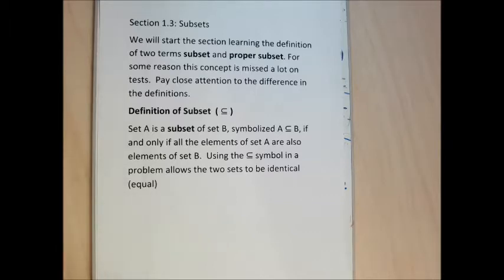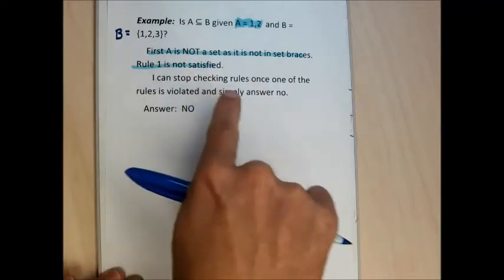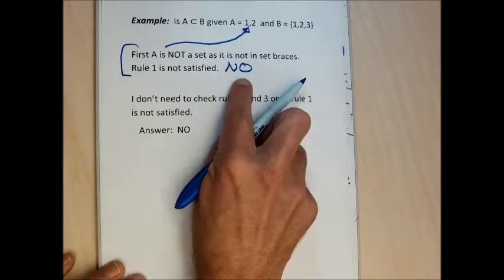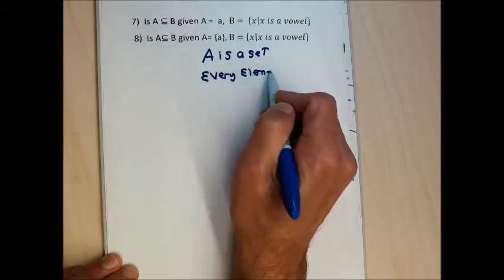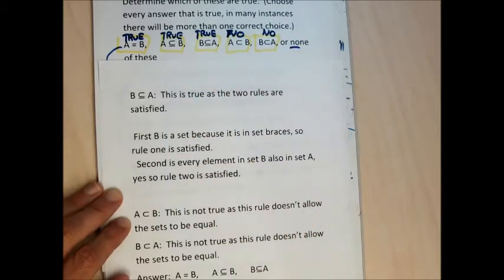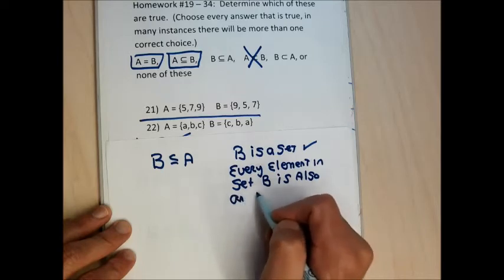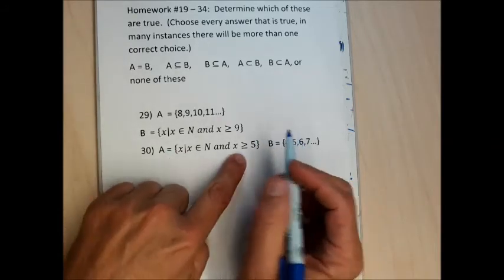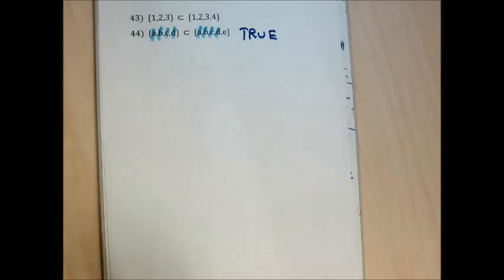MAT 142 Section 1.3